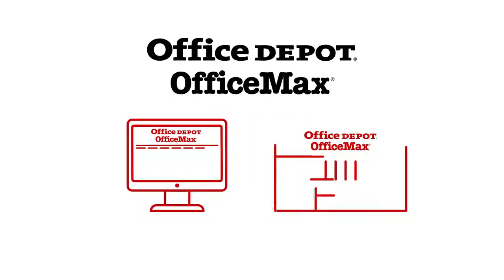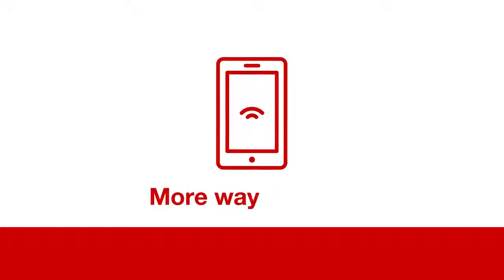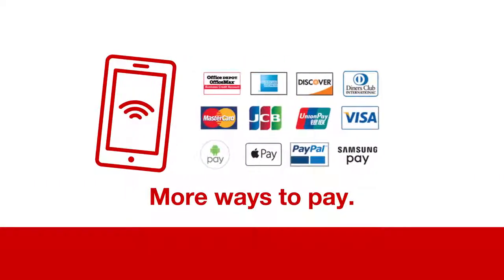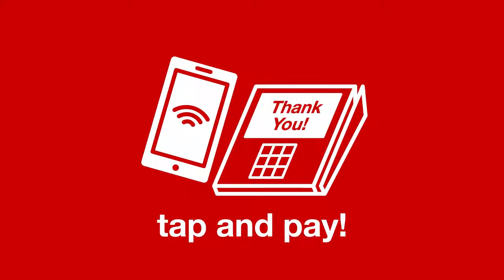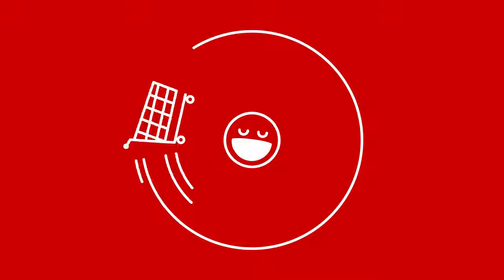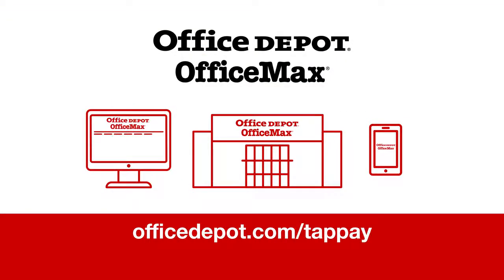Office Depot Omni Tap and Pay ver3 1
Office Depot